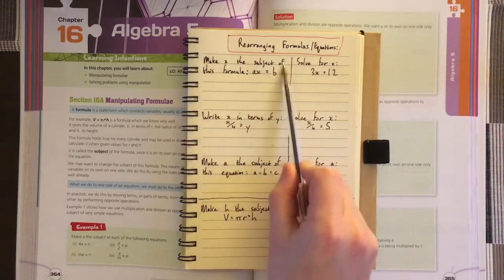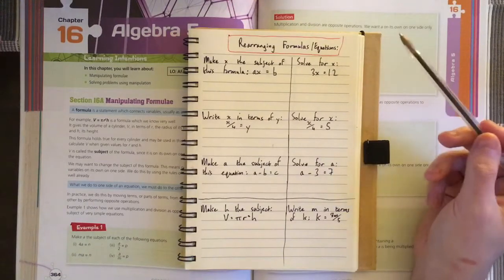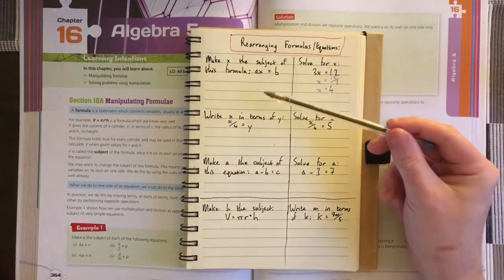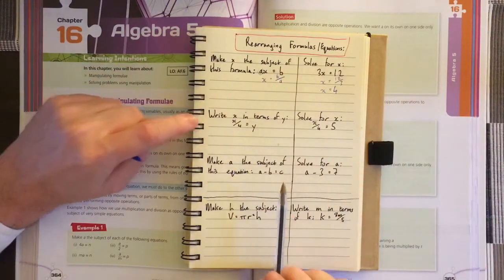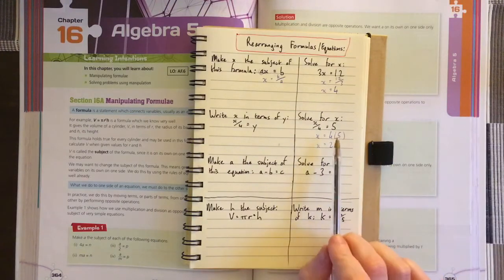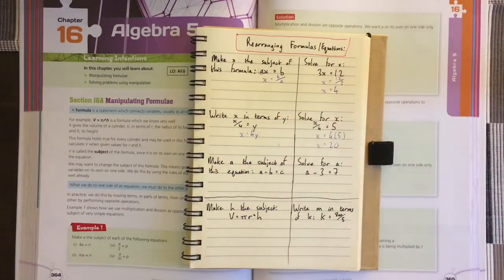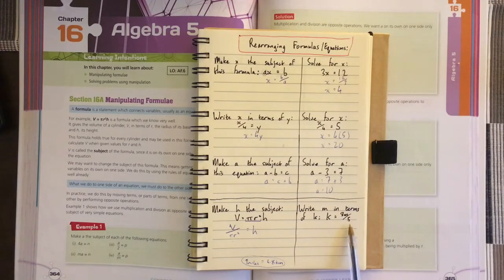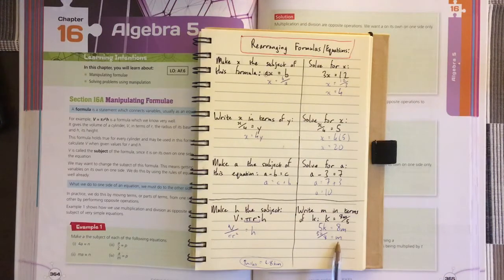Rearranging formulas 1